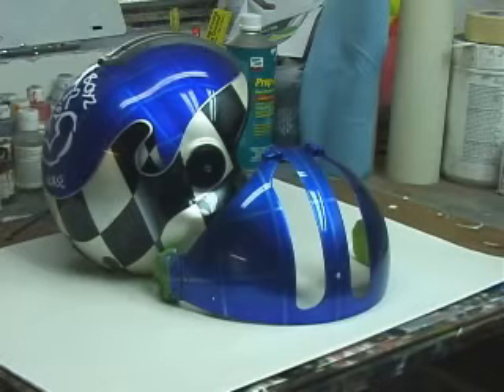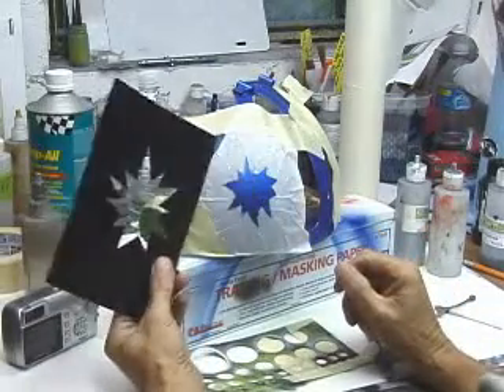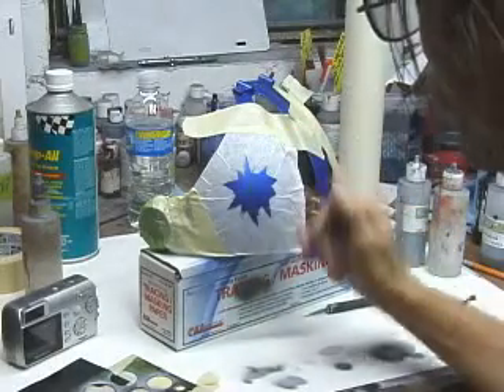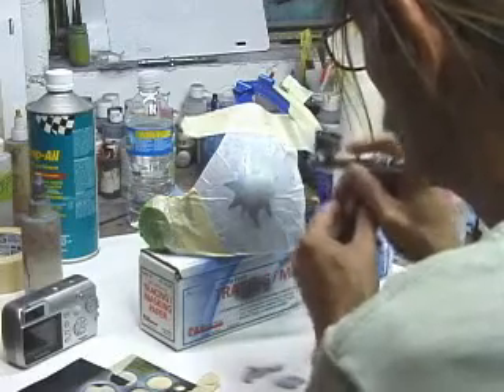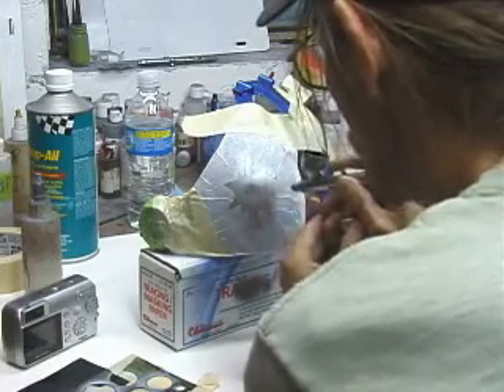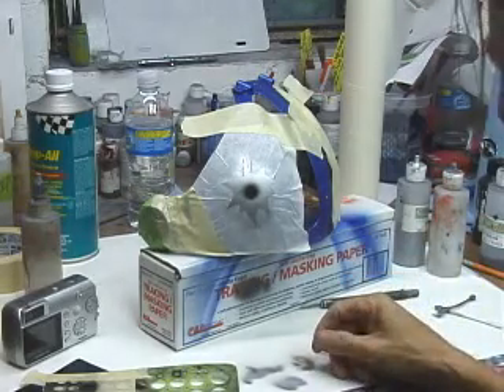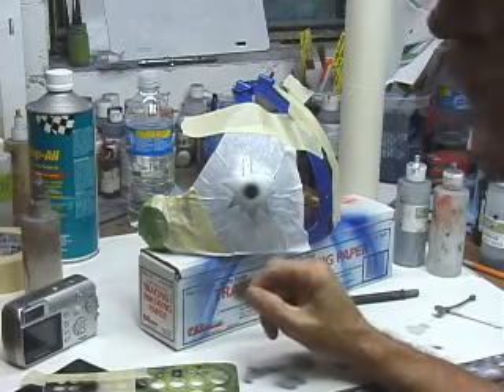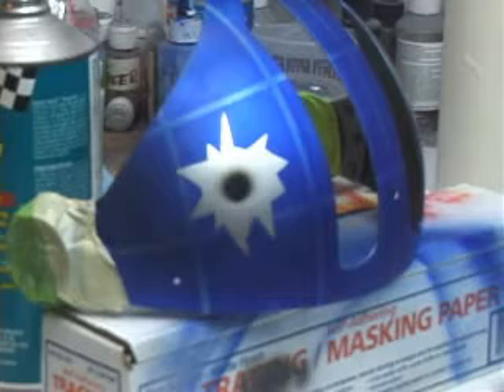AIRBRUSHING A BULLET HOLE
I had to add some bullet holes to a visor so I turned the camera on so you can see one way of airbrushing bullet holes.

Supplies used: House of Kolor base coat colors white, black , orion silver, hobby knife,transfer paper,masking tape.

Very easy to airbrush bullet holes if you've practiced your basis's you should have no problem airbrushing these.

If you have any questions about this video please post them in comments below and I will do my best to answer.